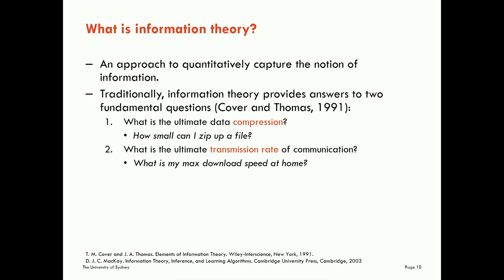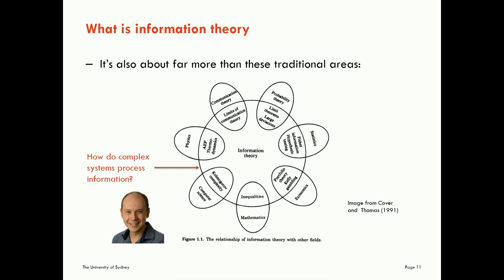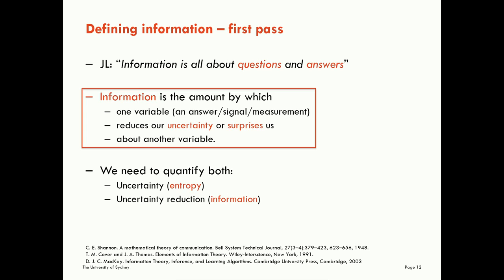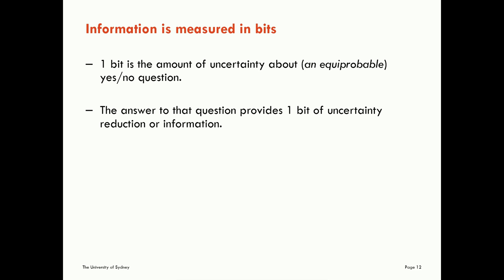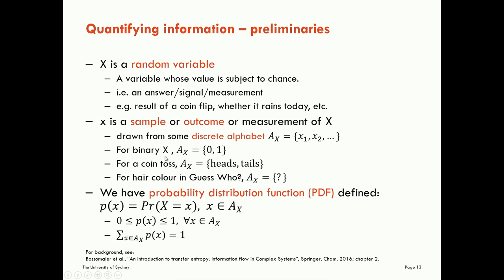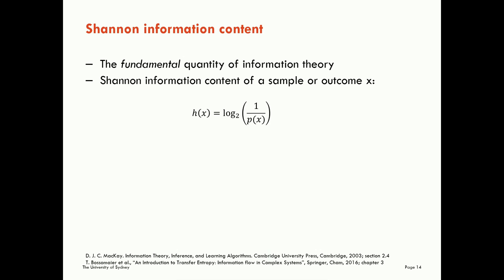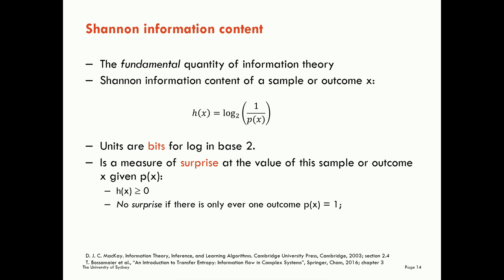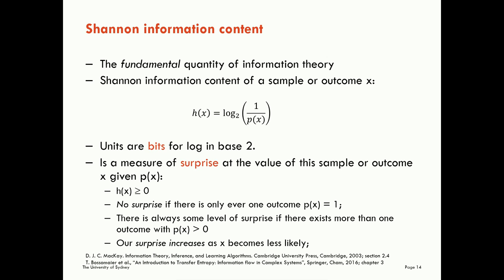Joseph Lizier Lecture 2